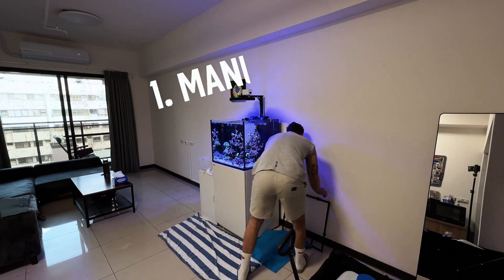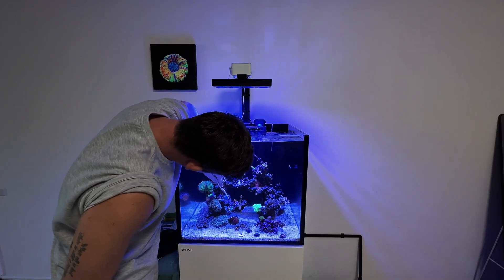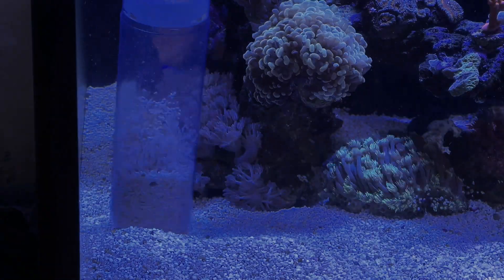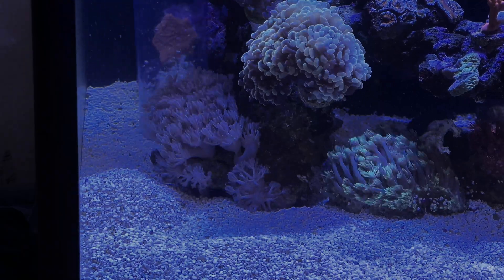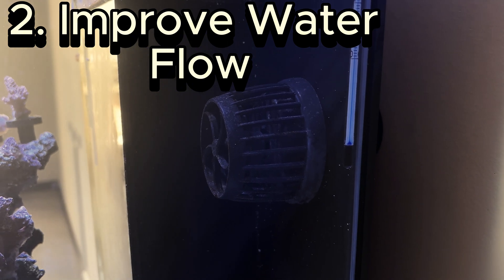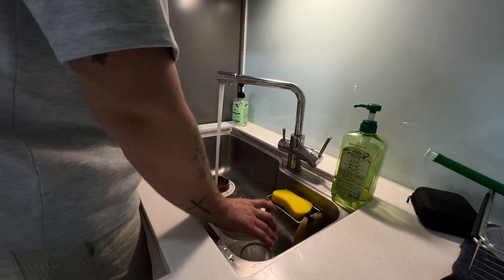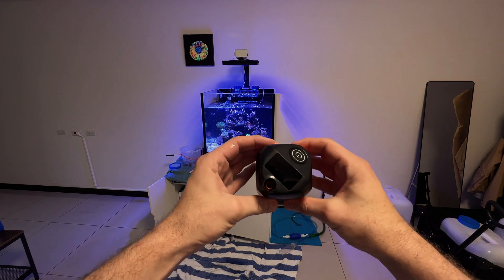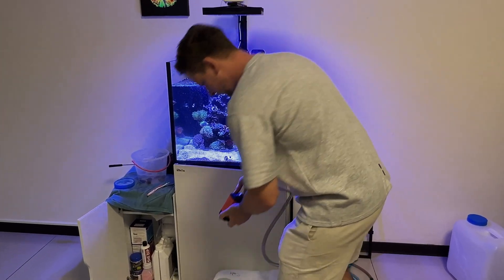Tips to Beat Cyanobacteria in My Nano Reef Tank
Discover the incredible world of cyanobacteria, one of the most resilient and ancient forms of life on Earth! In this video, we'll explore how these microorganisms have been WINNING the game of survival for billions of years, adapting to extreme environments and thriving in conditions that would be deadly to most other living things. From the scorching hot deserts to the freezing cold tundra's, cyanobacteria have found ways to not only survive but dominate their ecosystems. Join us as we delve into the fascinating world of cyanobacteria and uncover the secrets behind their remarkable success!